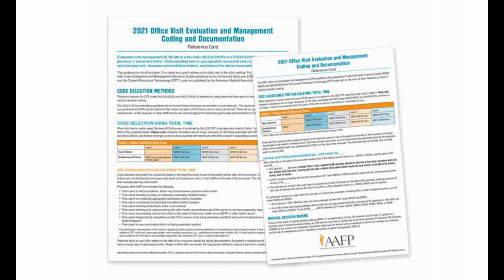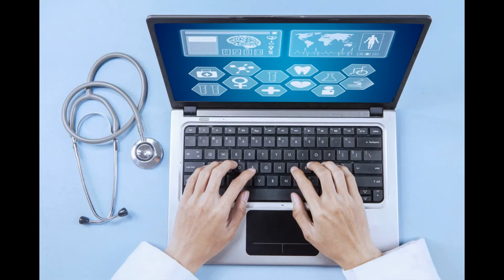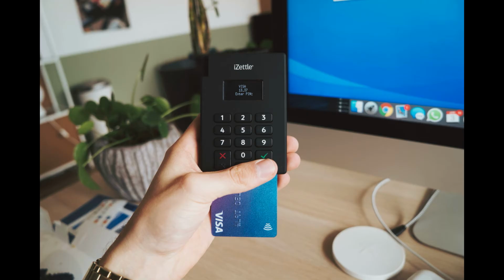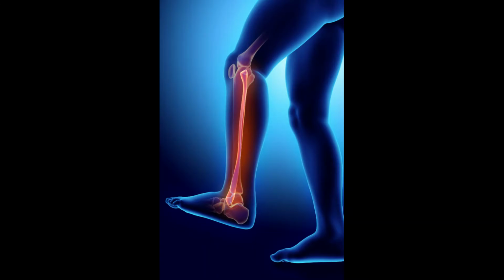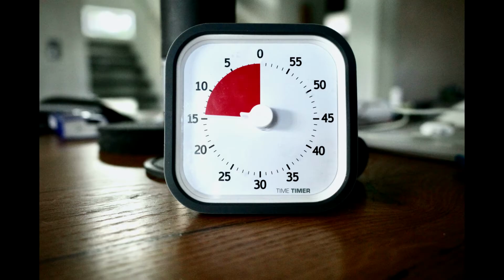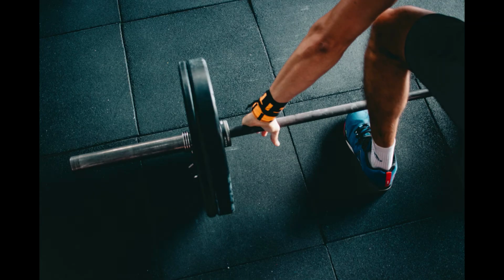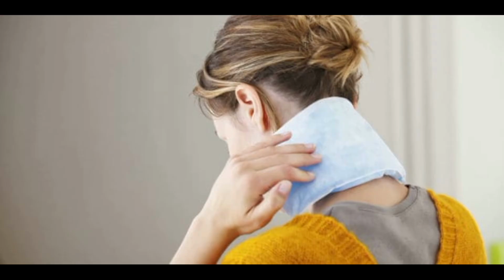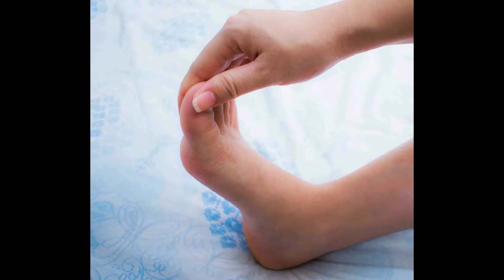Learn Virtual Scribing - HPI Elements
Introduction to 8 HPI Elements. Basic E/M codes and CPT Guidelines.